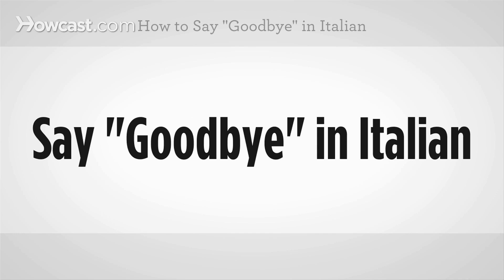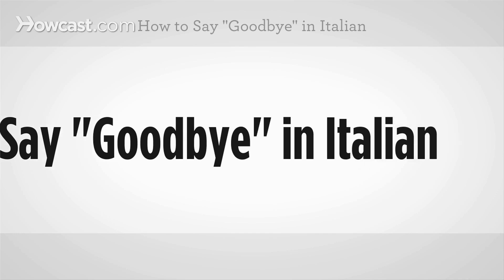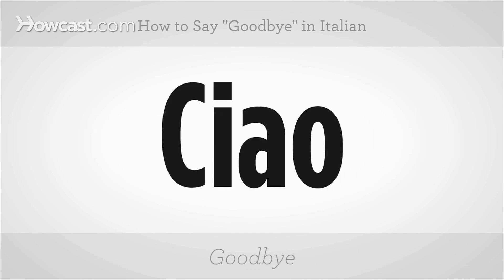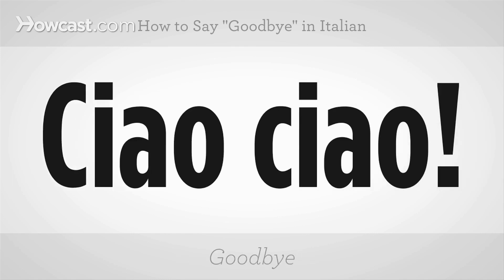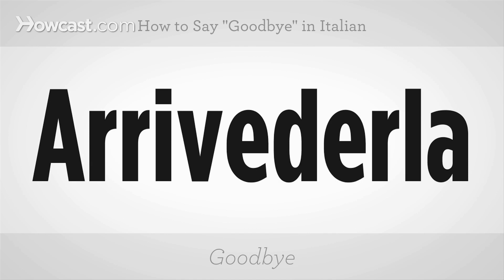How to Say "Goodbye" in Italian | Italian Lessons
Like these Italian Lessons !!!

How to say, "Goodbye" in Italian, "Ciao." "Goodbye." "Ciao." Now you try. You might also hear, "Ciao ciao!" "Goodbye." "Ciao ciao." You try. Informally you might say, "Arrivederci." "Goodbye." "Arrivederci." You try. Or formally you might hear, "Arrivederla." "Goodbye." "Arrivederla." You try. To say, "I'll see you soon." "A presto." "See you soon." "A presto." Now you try. To say, "So long." "A dopo." "So long." "A dopo." You try. And that's how you say, "Goodbye" in Italian.